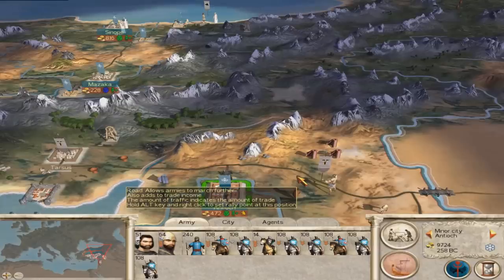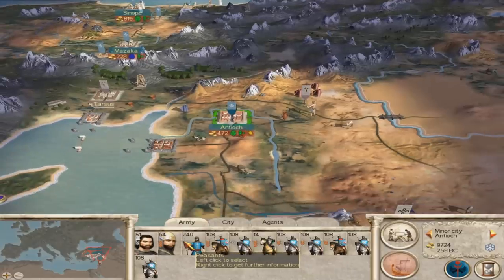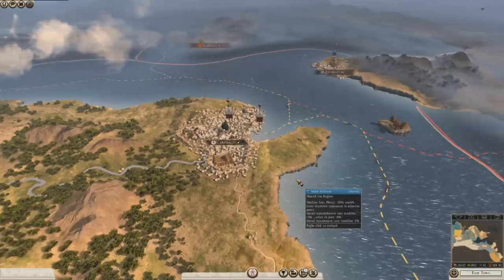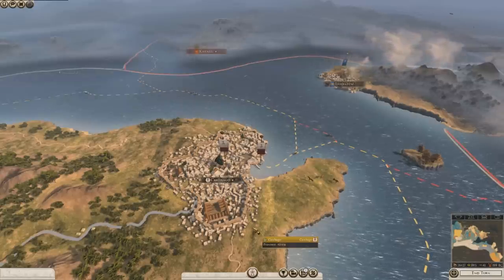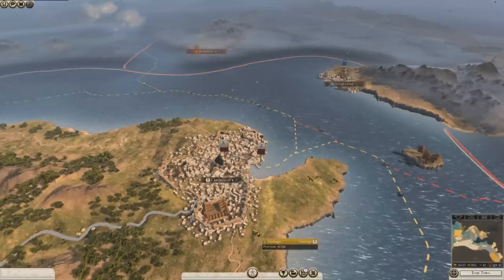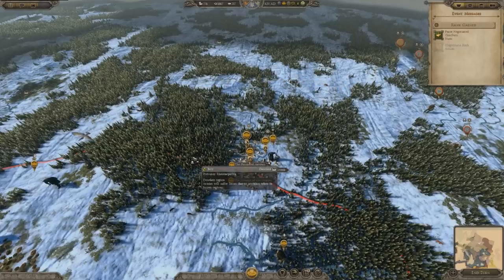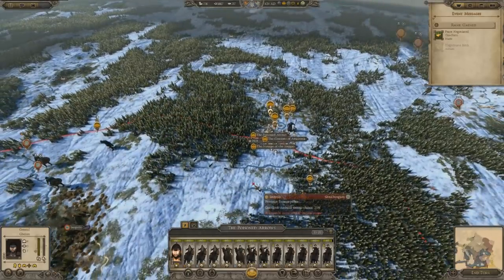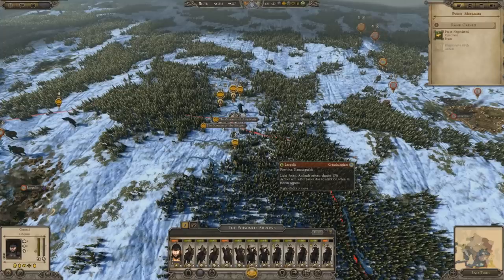Top 5 Total War Cheating AI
Do you agree with this list?
Which total war AI do you think should have made the list, and why?